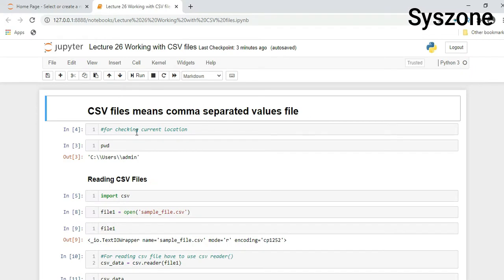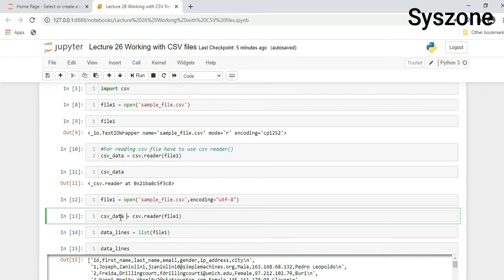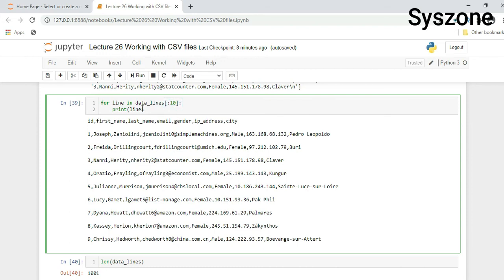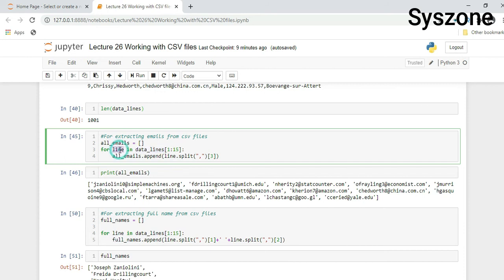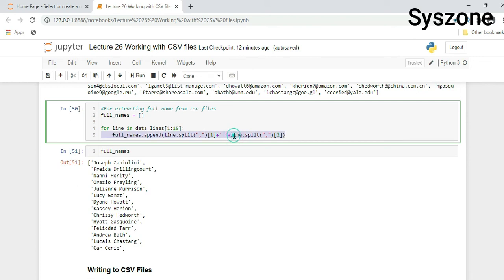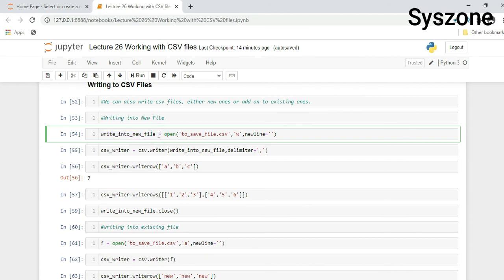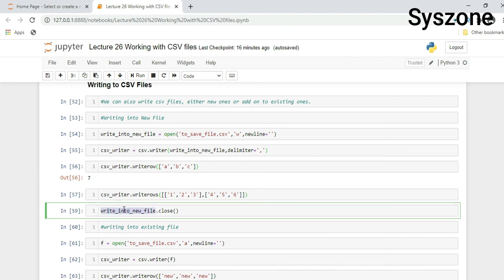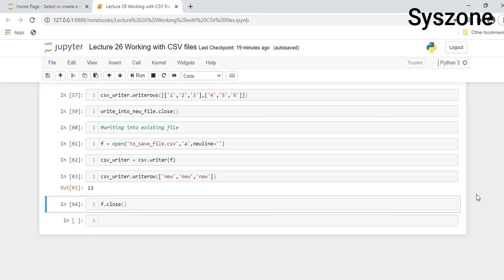28 Python Lecture 26 Working with CSV files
28  Python Lecture 26 Working with CSV files